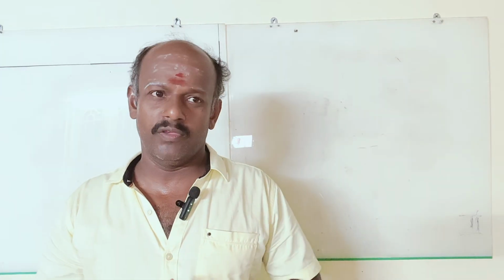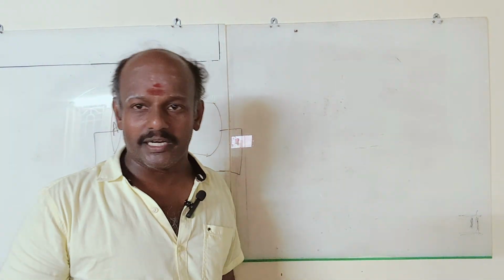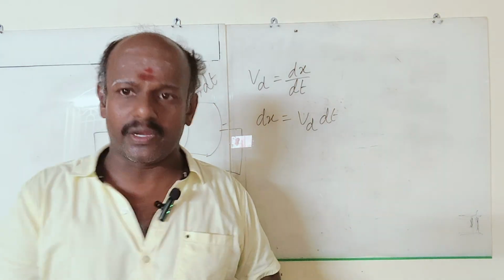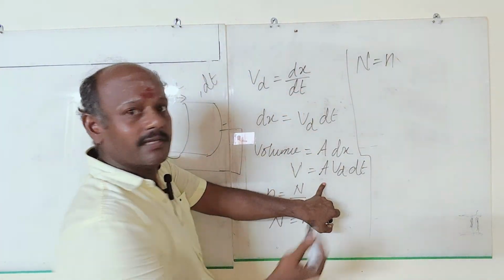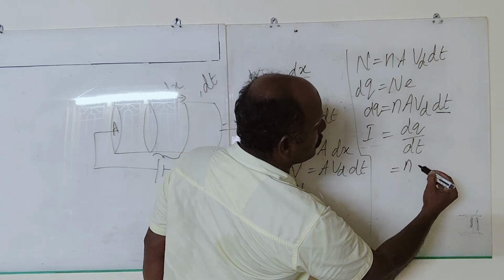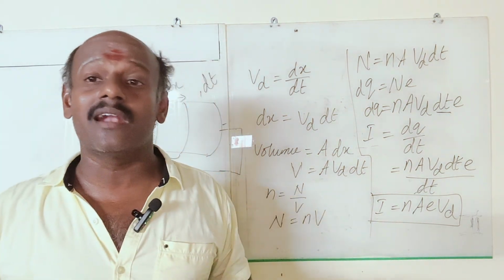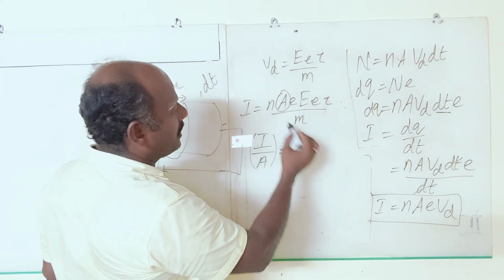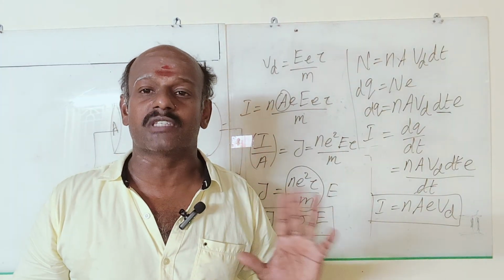Drift velocity and Microscopic forms of Ohm's law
Drift velocity and Microscopic forms of Ohm's law Explained by H.Gopalakrishnan M.Sc.M.Ed